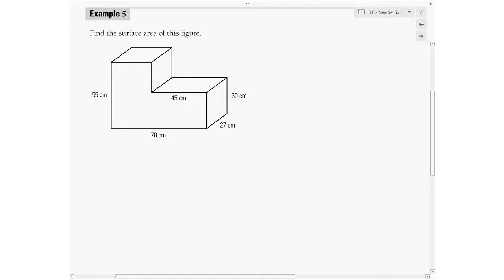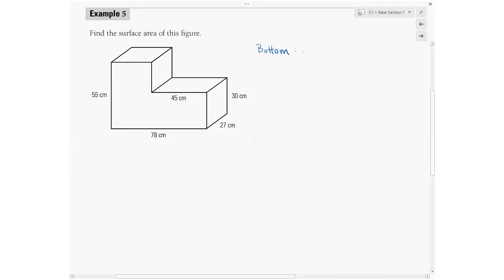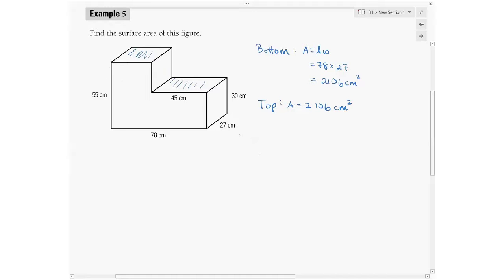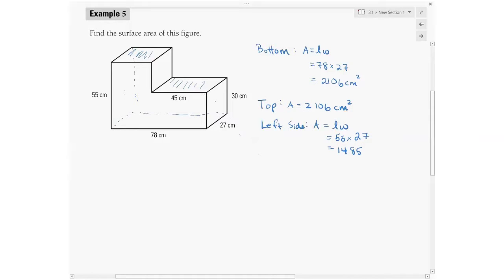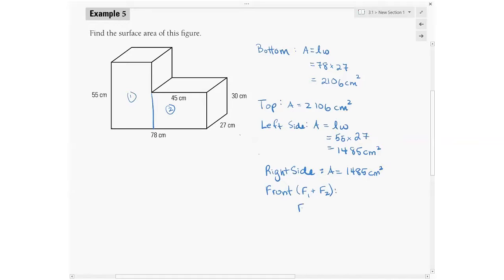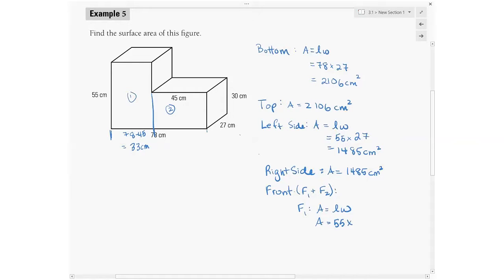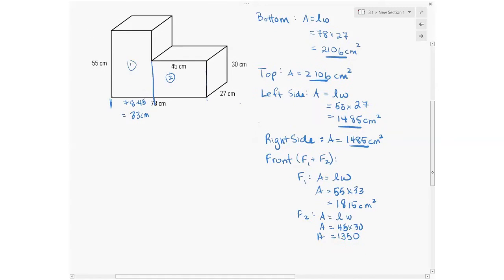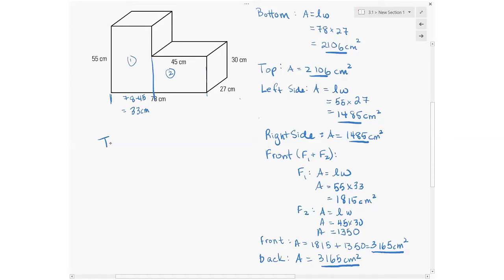3.1 Example 5